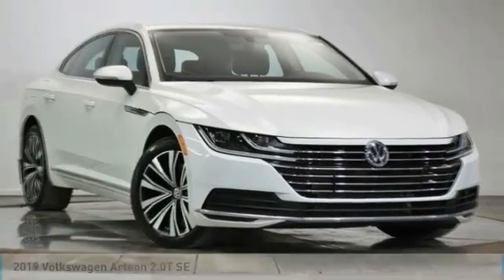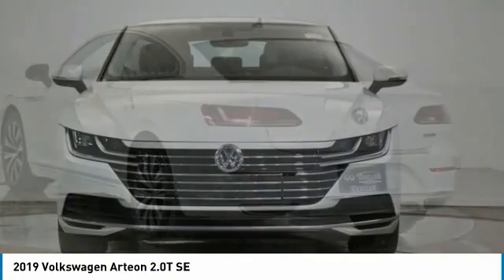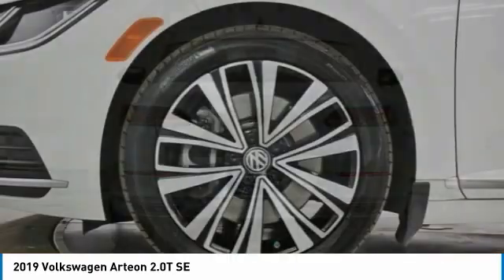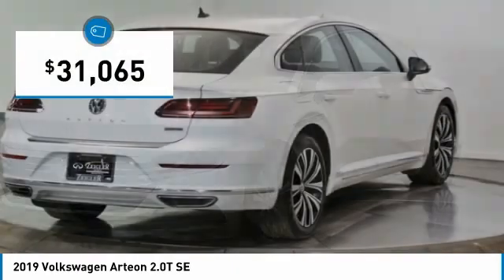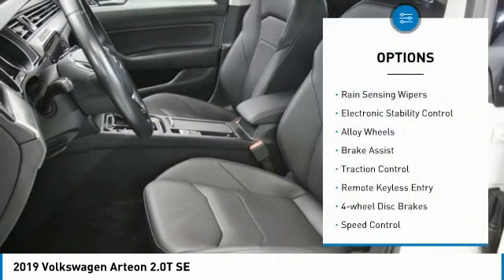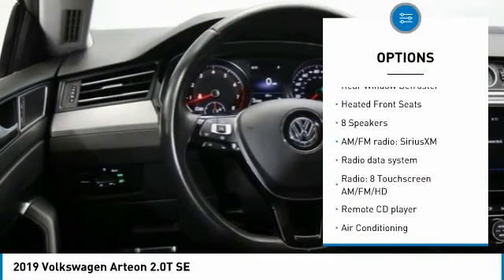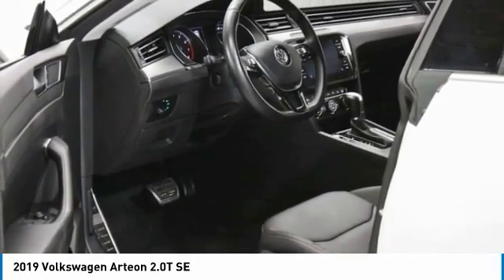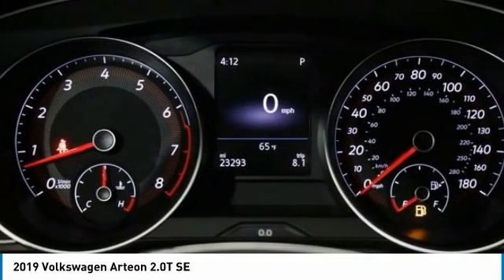2019 Volkswagen Arteon PR1633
2019 Volkswagen Arteon 2.0T SE